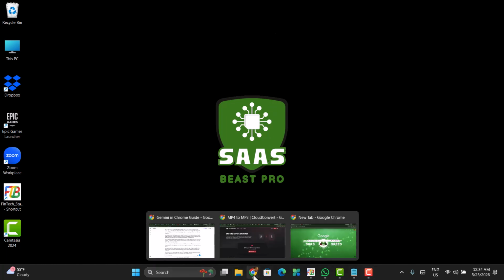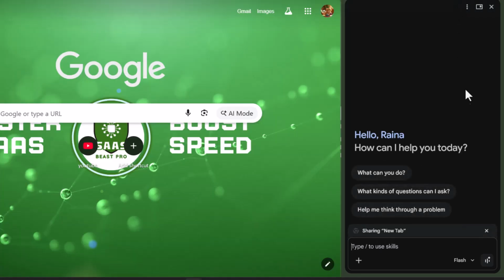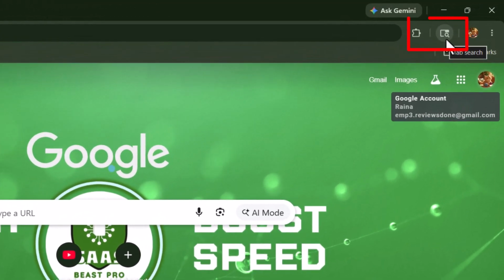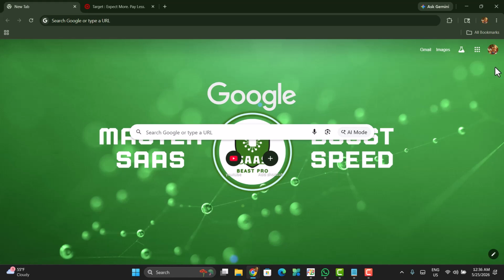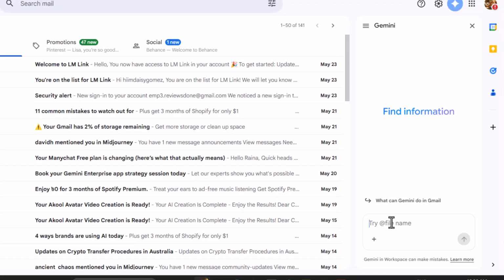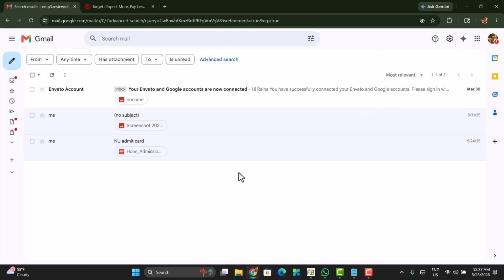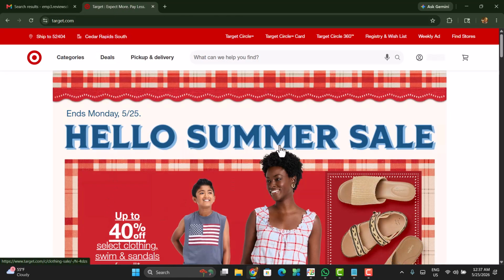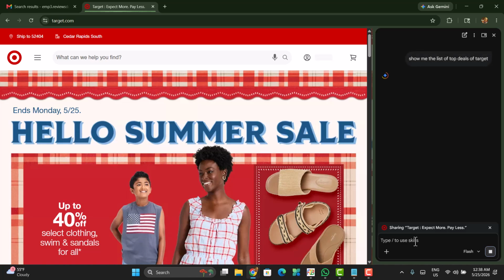Gemini in Chrome: How I Finally Stopped Tab Switching Forever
Using Gemini AI in Google Chrome makes my daily work much easier now. I do not need to open a separate AI assistant. You just click the Ask Gemini button on the right side of Chrome to start working.

This feature is very helpful for those of you who work with many tabs and websites every day. I personally use it to find urgent attachments from my Gmail. I also got really good results when looking for shopping deals on sites like Target.

What you will learn from this tutorial
* How to use the Ask Gemini feature in the Chrome browser
* How to quickly find specific emails and files inside Gmail
* How to find the best deals from any shopping site

Have you used this new Chrome update? Let me know about your work experience in the comments below.